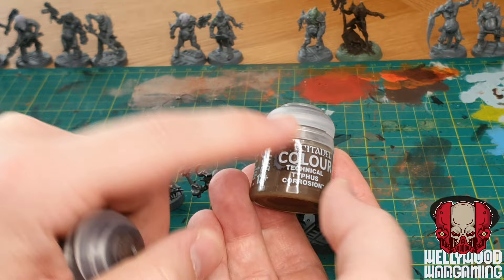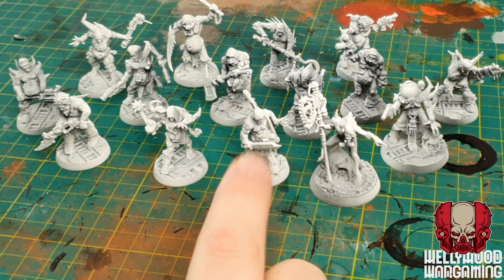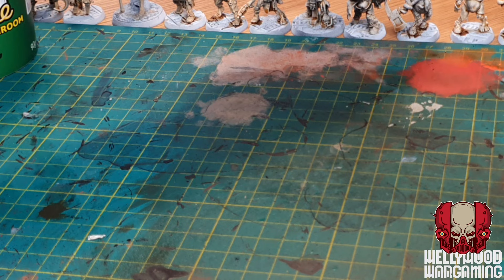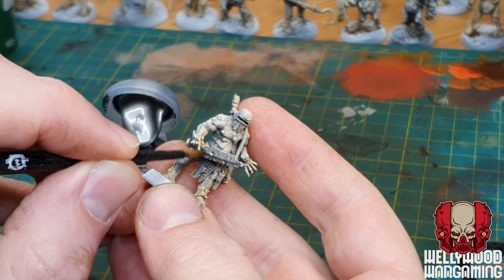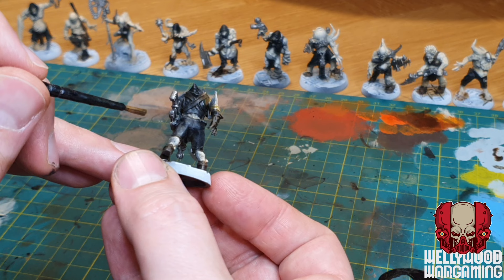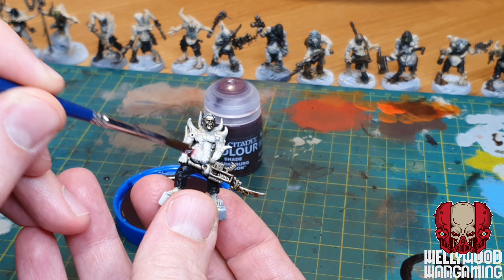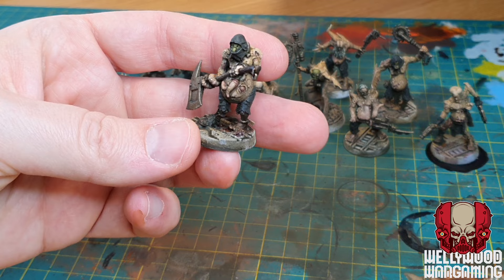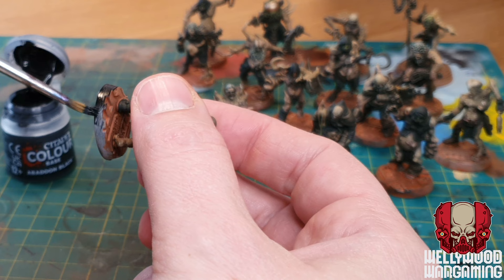How To Achieve Grimdark Blanchitsu In Just Two Hours! - A Fun, Fast & Filthy Painting Tutorial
This gang of 14 minis took me all of a couple of hours, and to be hinest I'm pretty happy with it. I'm certainly no expert painter, but I figured I'd share my typical processes when I go about my regular business of smashing a hobby project out!

Greetings from Down-Underhive!

Wellywood Wargaming is here to give you a passionate deep-dive into the collossal and exciting world of Games Workshop specialist games. From old-school classics like SpaceHulk Mordheim & Battlefleetgothic all the way to the latest specialist games like Necromunda  Warcry & Killteam, I have you covered.

A regular schedule of YouTube content each week focusing on the details of each of the specialist games, paiting tutorials, book reviews, battle reports and much more.

Help support me to grow and provide more great content by becoming a Patron